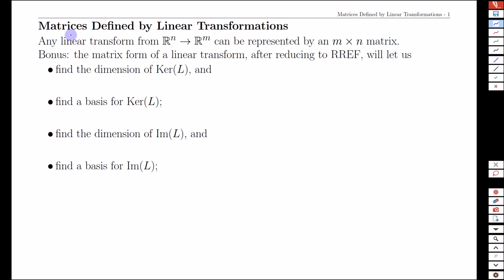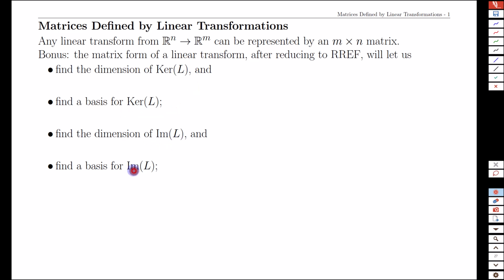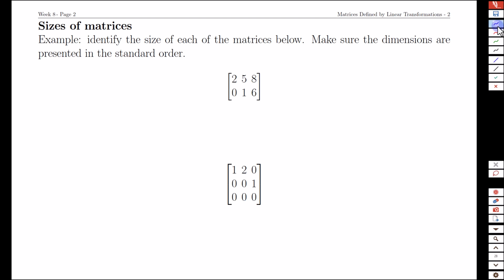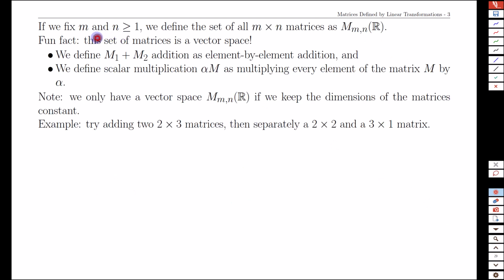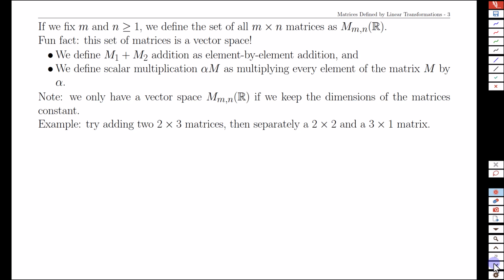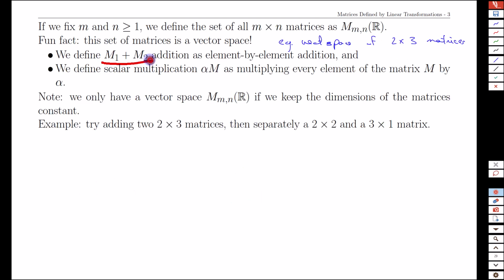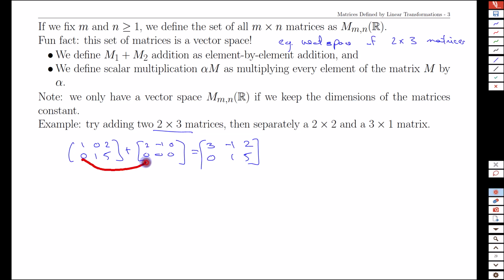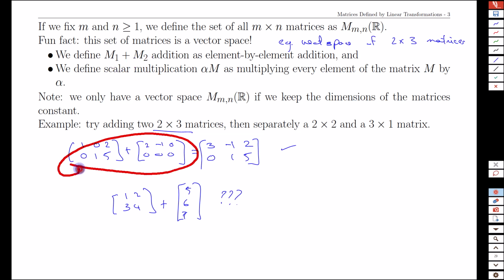Week 8-8 Matrices Defined by Linear Transformations